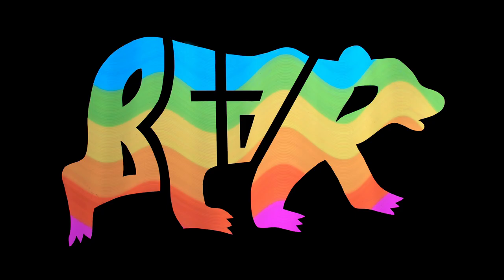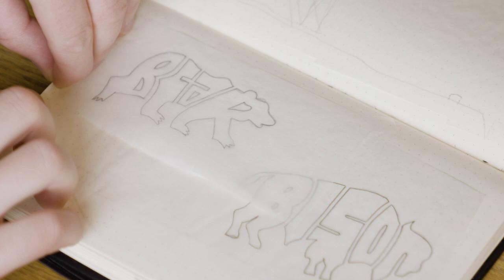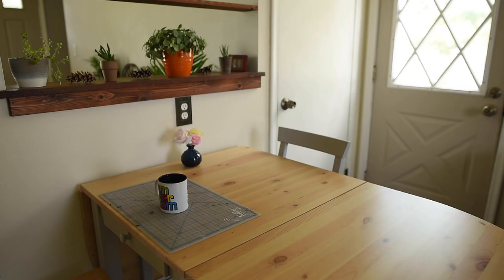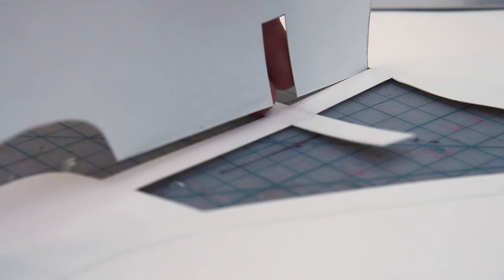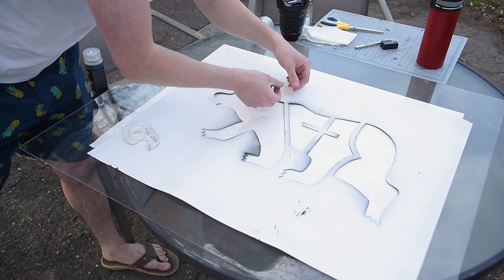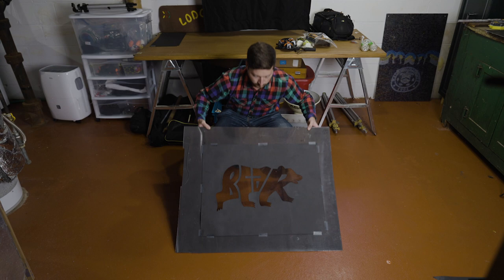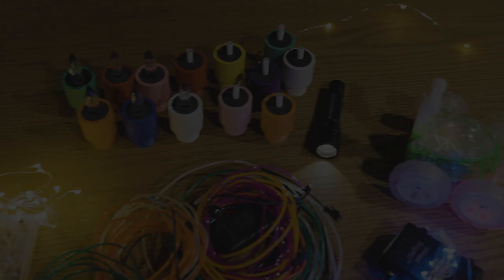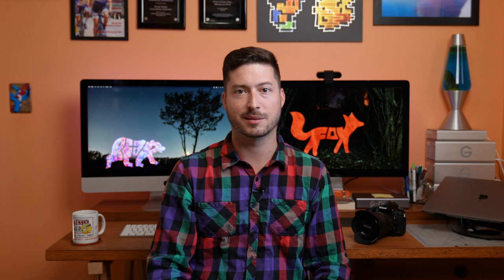Create AWESOME Photos with Light Stencils!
Learn how to create your own light stencil! In this video, I will show you step-by-step how I create large-scale light stencils for long exposure photography. You can view my blog post for more in-depth details